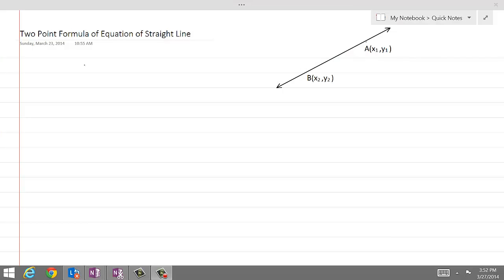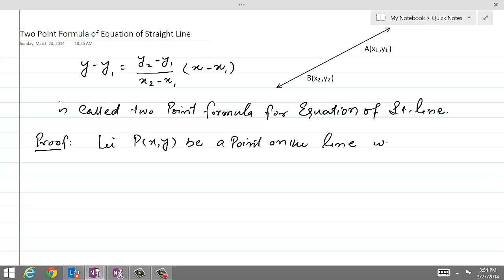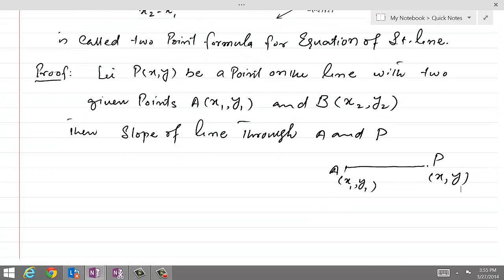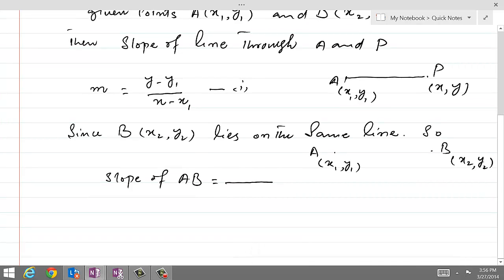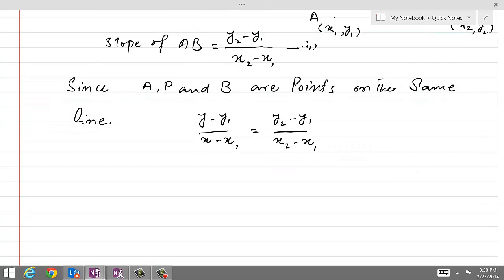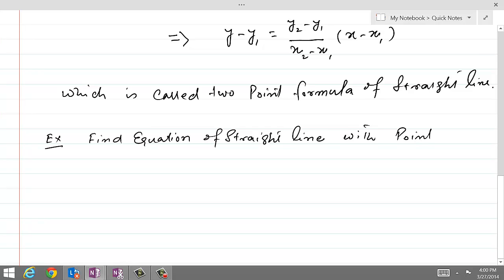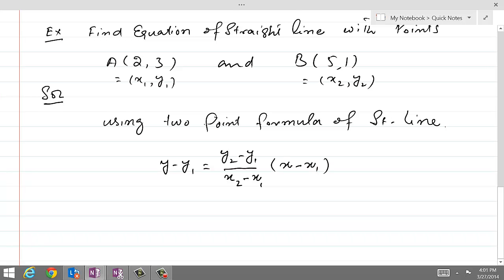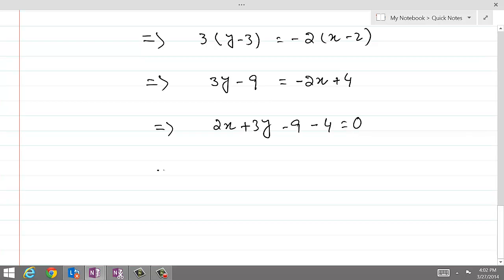Two Point Formula of Straight Line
This video tutorial shows how to derive equation of straight lines when two points on the straight line are given.